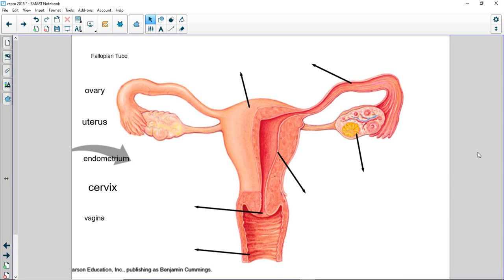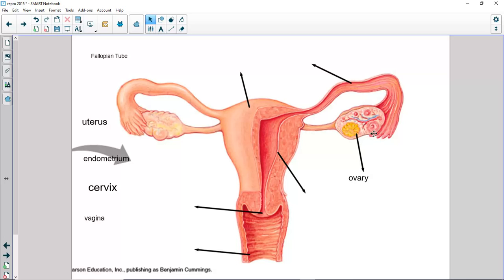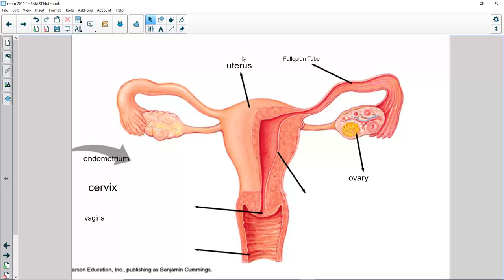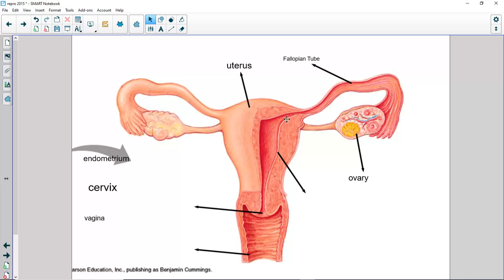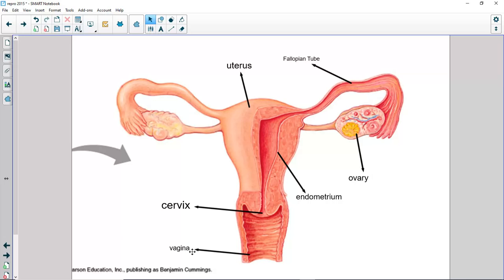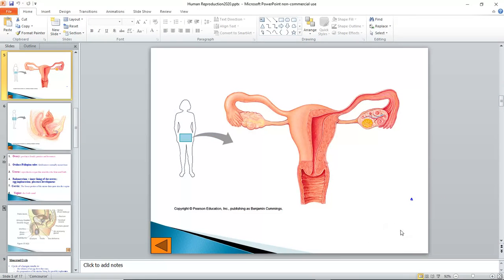Topic 12: Female Reproductive System: SCREENCAST #2